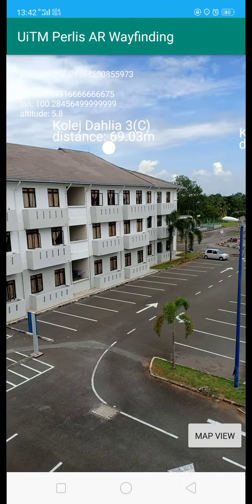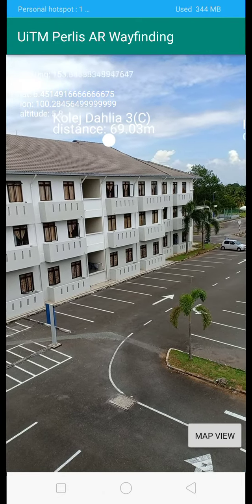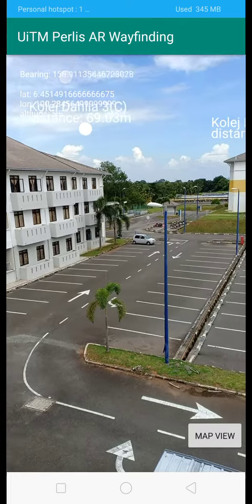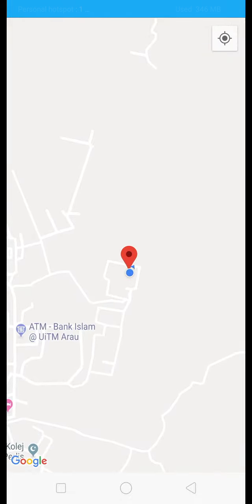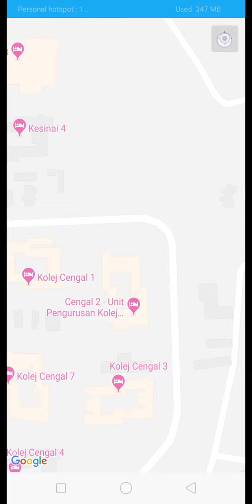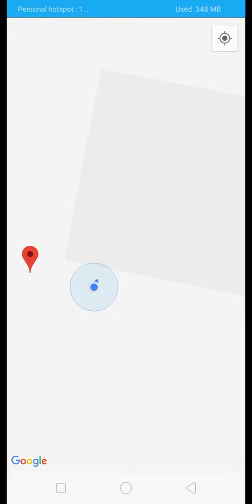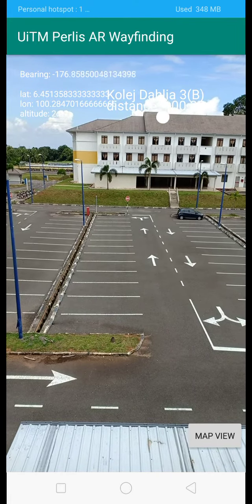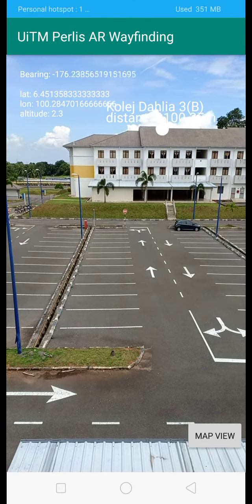Final Year Project: Geolocation-based Mobile AR Application for UiTM Perlis Branch Wayfinding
This project is implemented by Rohahaini binti Mahmud under the supervision Mrs Fatekah and Mr Hafiz. This application is designed for freshmens of UiTM Perlis, who have an issue in getting around campus. With Aishwarya Iyer's help through github, this app was successfully completed despite some features that were unable to produce due to time constraints.

I'm sorry for poor video quality. I don't know why the quality of video got worse after uploading on YouTube. I'm sorry fot this technical error.

P/s: Please ignore my broken english during my explanation. Hopefully you guys can understand it. Lot of love from me 😘